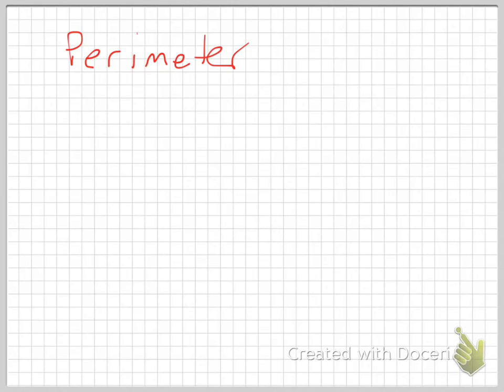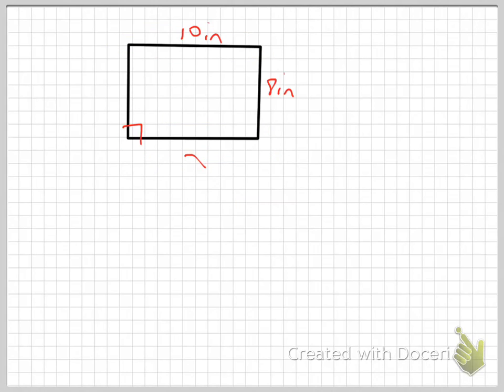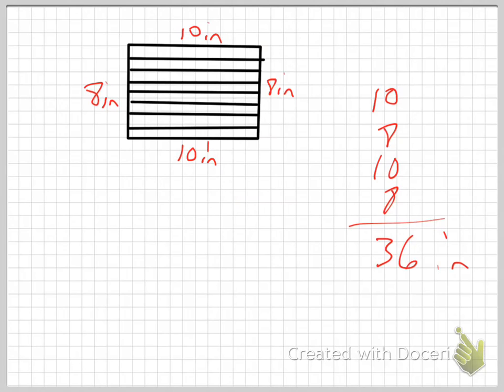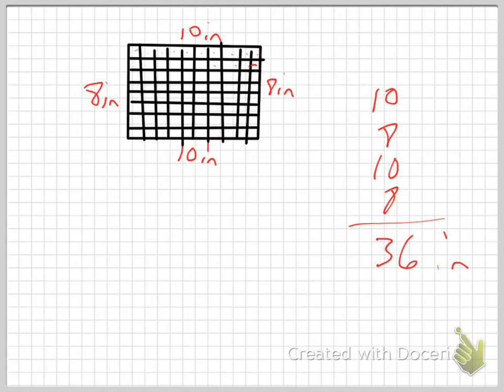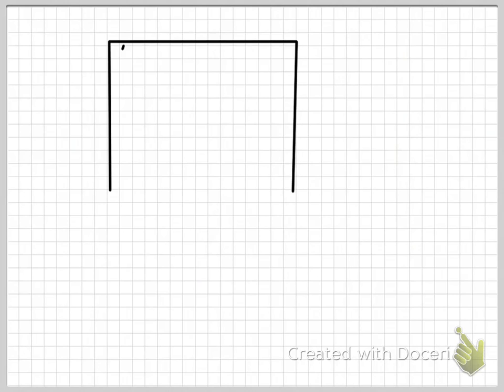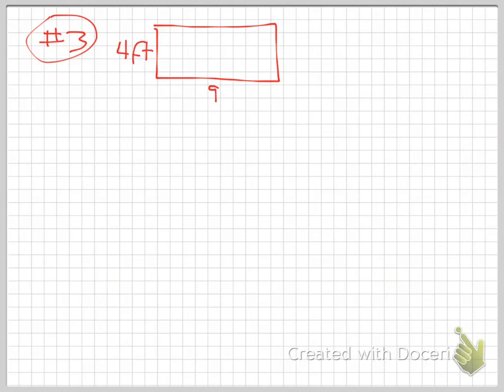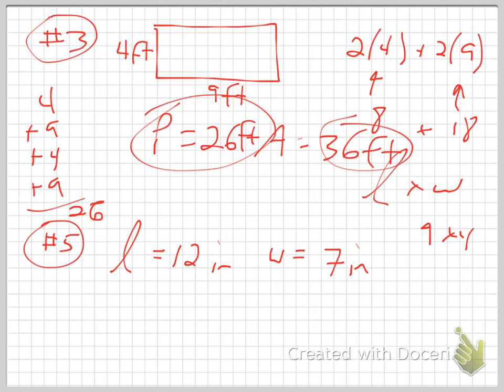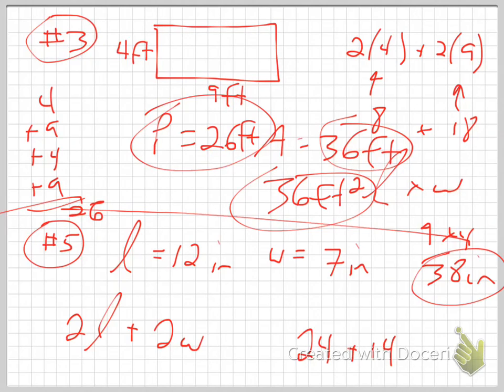WCCA Math 6a Lesson 9.3